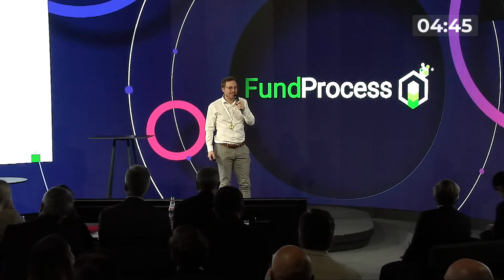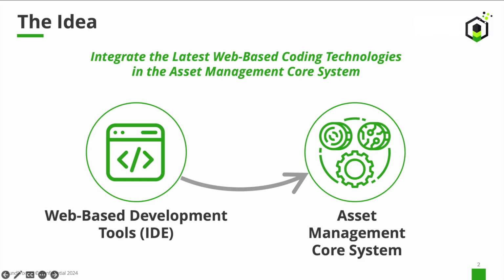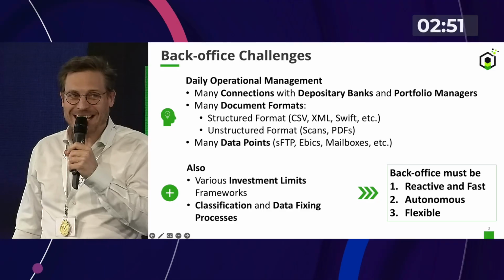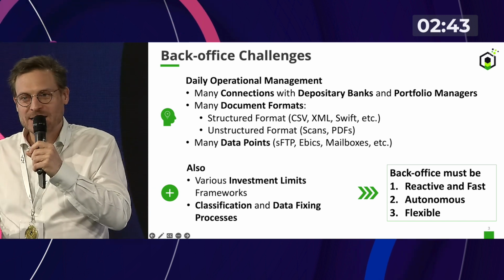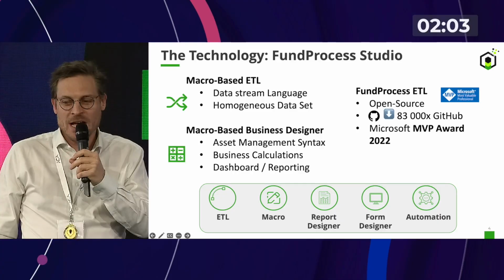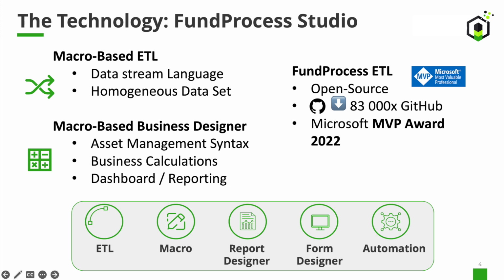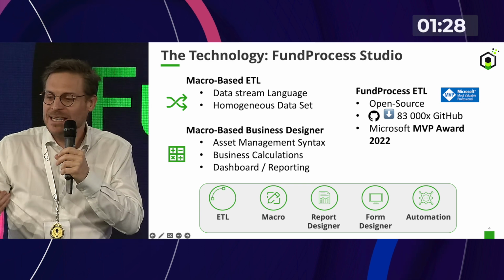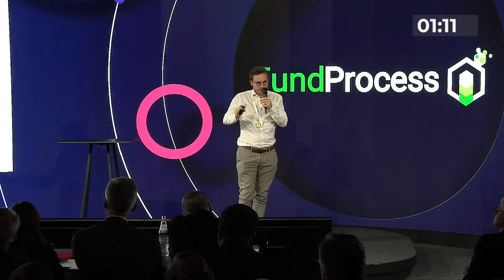ACA Innovation Award 2024 - Pitch Fundprocess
FundProcess provides a SaaS solution with ETL and Macro technologies, enabling Operational Teams to encode complex data management, automate tasks, and design their own calculations and business functionalities. The key goals are integration with all counterparties, continuous customization, and giving you full autonomy over your system.

About the Event :
The ACA Innovation Award 2024, organized by the Association of Insurance and Reinsurance Companies (ACA), is a flagship event in Luxembourg aimed at promoting innovation within the insurance sector. This competition brings together startups, insurers, reinsurers, and members of the ACA ecosystem for a day dedicated to collaboration and creativity. This year’s finalists presented innovative solutions focused on two essential themes: automation and digitization of processes, and optimization of customer relations. With the support of sponsors and guidance from ACA members, the startups were able to refine their projects, showcase their potential, and move closer to establishing strategic partnerships with Luxembourg insurers. This event reinforces ACA’s role as a catalyst for innovation in insurance, facilitating collaborations and paving the way for the adoption of new technologies within the industry.

0:00 : Pitch session
5:05 : Q&A session